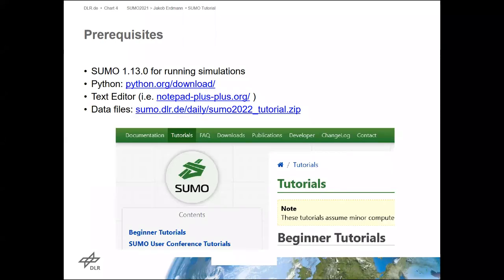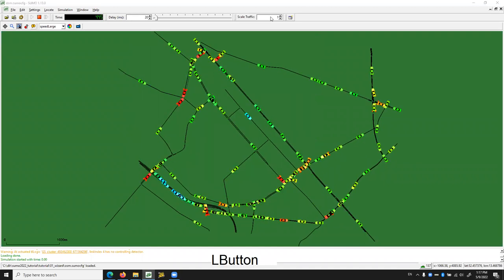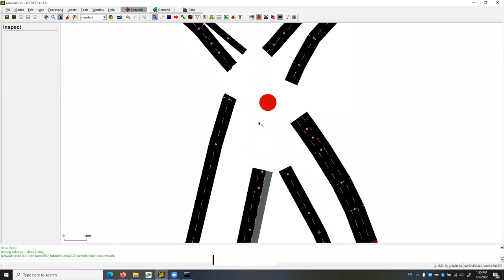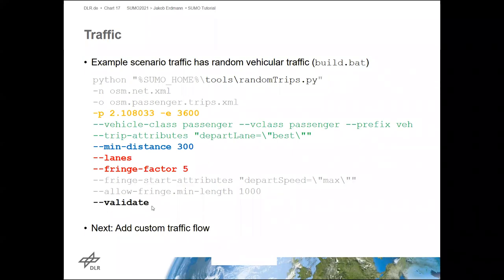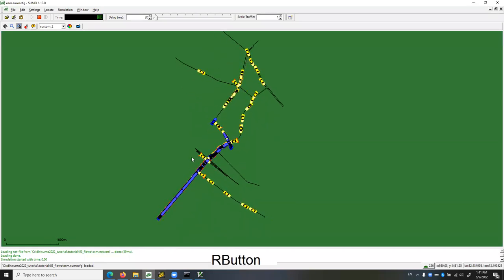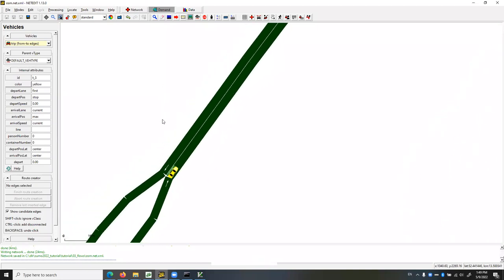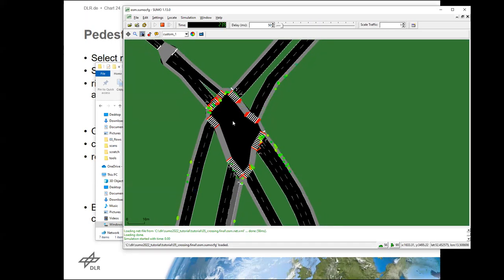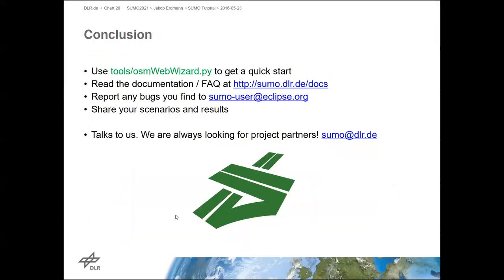Tutorial - SUMO User Conference 2022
User tutorial for the traffic simulation package Eclipse SUMO, held at the 2022 User Conference by Jakob Erdmann